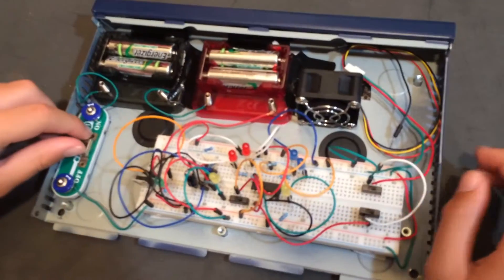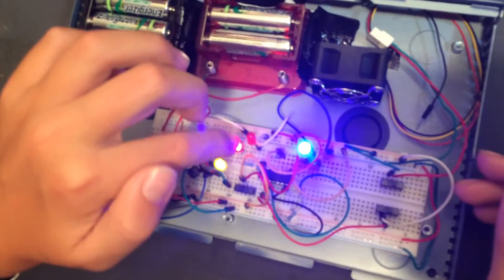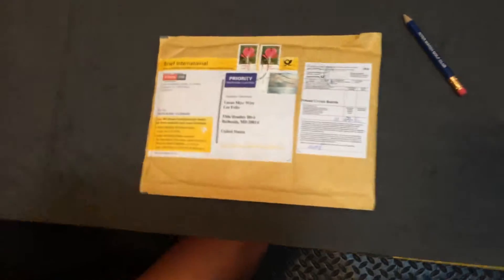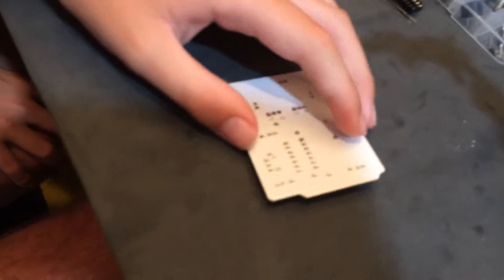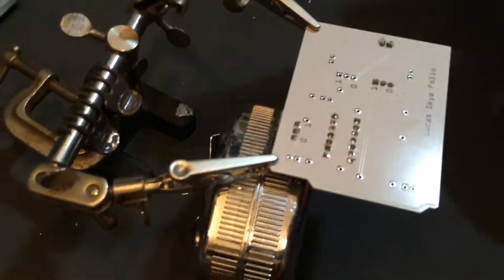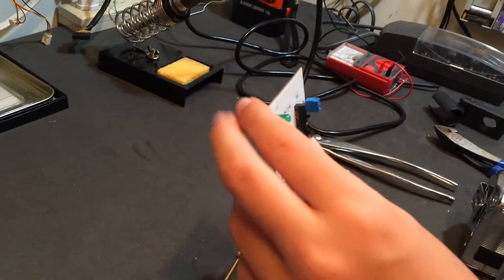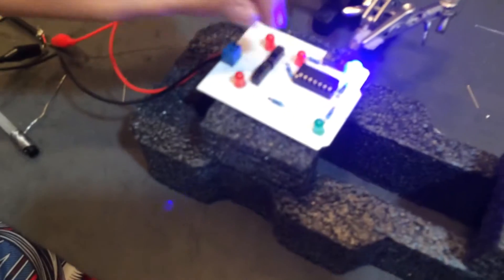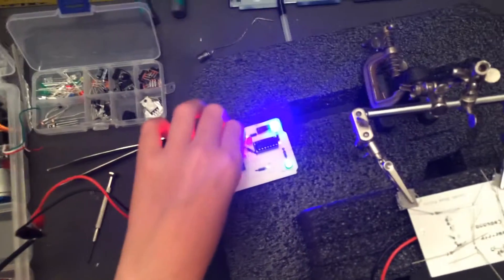Fritzing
This is the fun part where we get to make a printed circuit of our breadboard prototype of the logic gate tester.

Using Fritzing fabrication (website below), we made the breadboard connections, then checked the schematic, the board (above and below layers), then sent off. Took three weeks, not bad.
Here are the steps we took:
1. Do a copper fill (shielding, heat sink), or ground fill
2. Do a “Design Rules Check”’ at the end (Routing/Design Rules Check). Tells you what is overlapping, more warnings, not always problems. We used autoroute early; but can mess things up later, so we avoided that.
3. Export as a shareable file to Frizting Fab first, then export as a production.

There are tutorials starting with breadboard prototyping, Arduino, basic robotics, programming, littleBits and others.